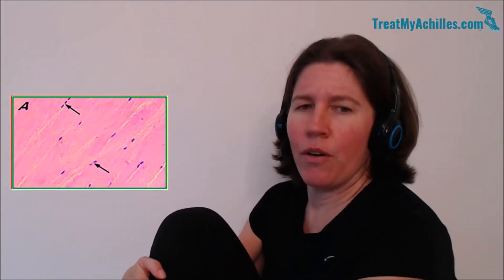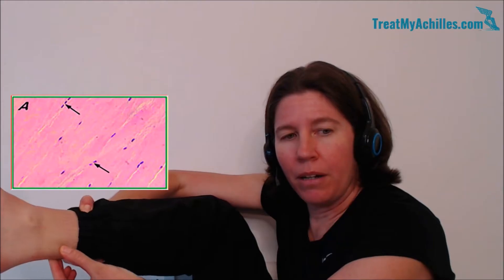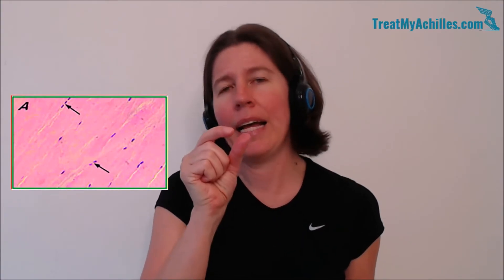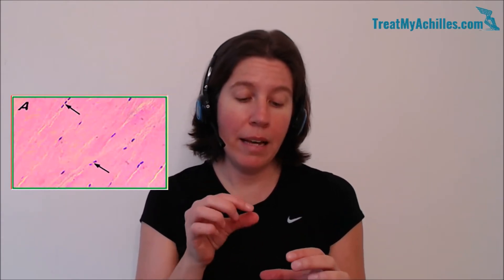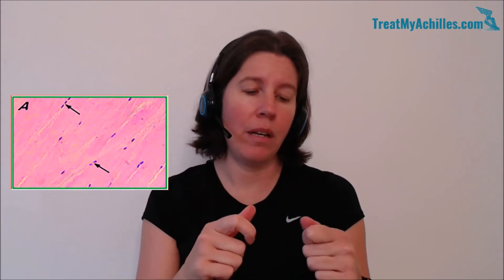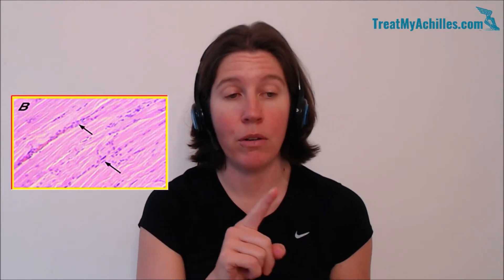Why do I Have a Lump in my Achilles Tendon?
Have you noticed a lump in your Achilles tendon? A lump in your Achilles that is painful to press on can be a sign that you have Achilles tendinopathy or Achilles tendonitis. This is a common injury in runners. In this video, we explain why the lump develops and how you can get rid of it.

Chapters:
00:00:00 Introduction
00:01:12 What a healthy Achilles tendon looks like
00:02:12 What causes a lump in the Achilles tendon?
00:04:46 How to get rid of a lump in the Achilles tendon
00:06:42 How we can help